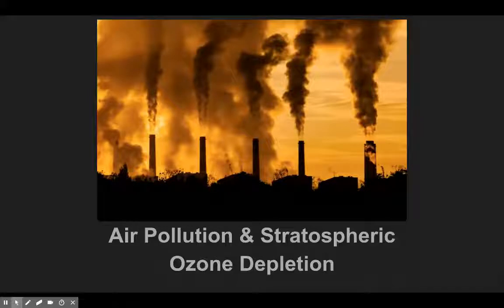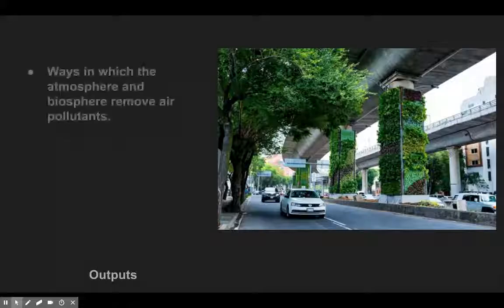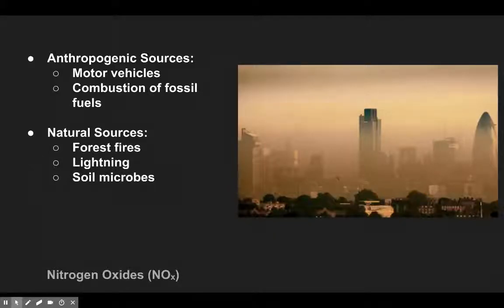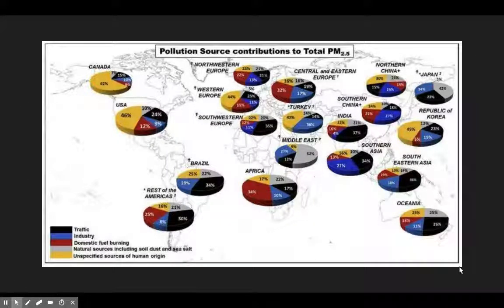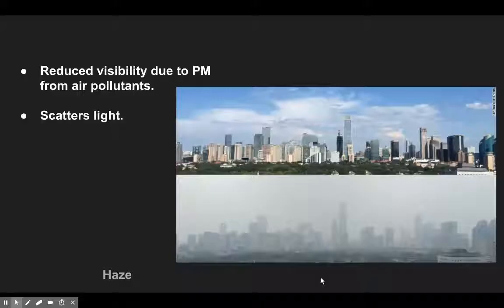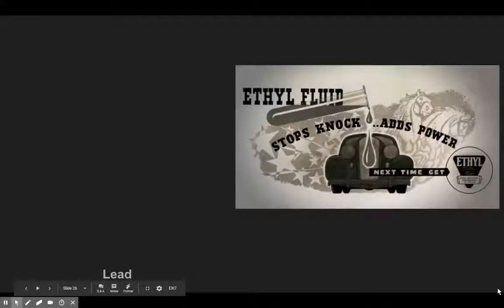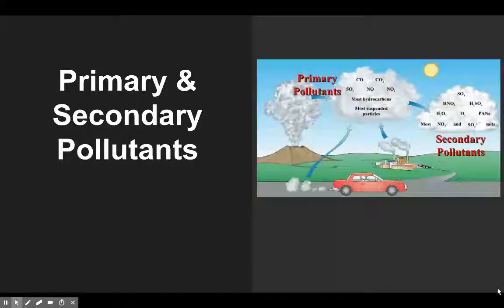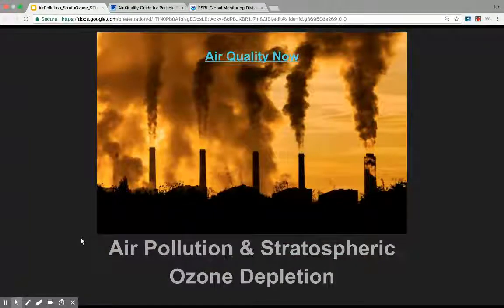Air Pollution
In this lecture, the major air pollutants that occur in the troposphere and where they come from.